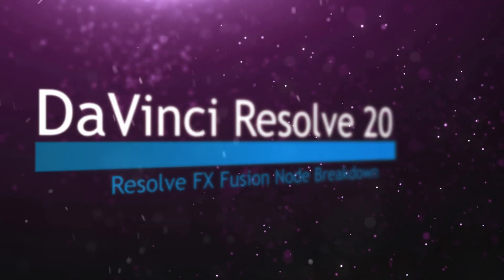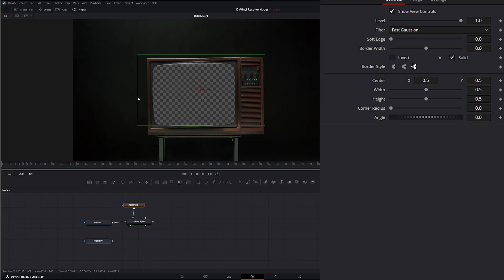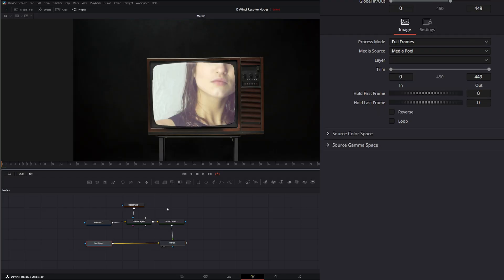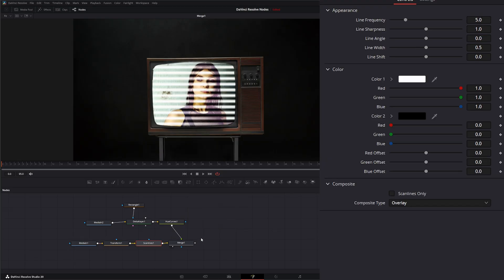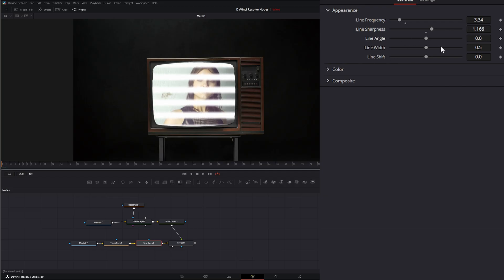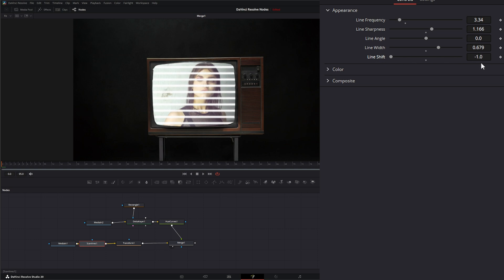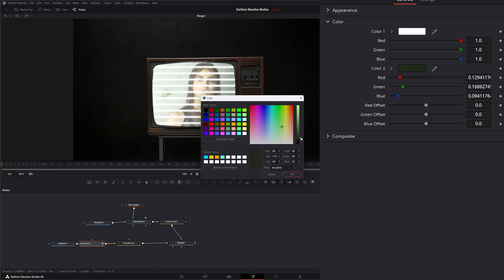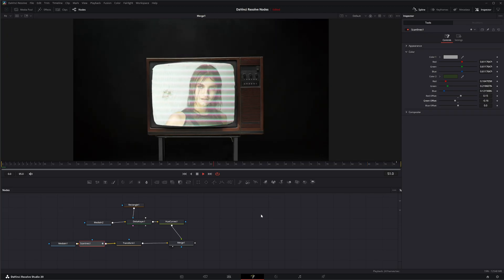DaVinci Resolve 20 Fusion Scanlines Node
Daily node breakdown of Resolve FX nodes used with DaVinci Resolve 20 Fusion as OFX nodes. In today's node we cover the Resolve FX Scanlines Node.